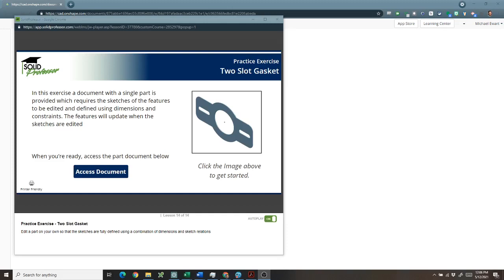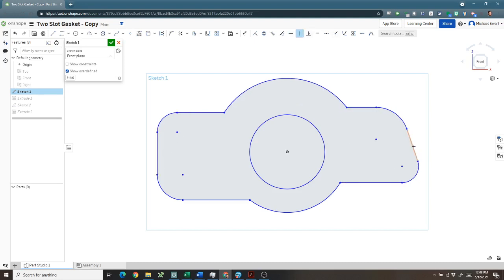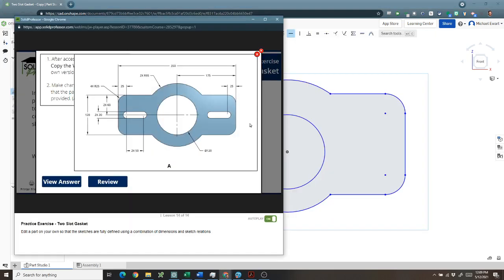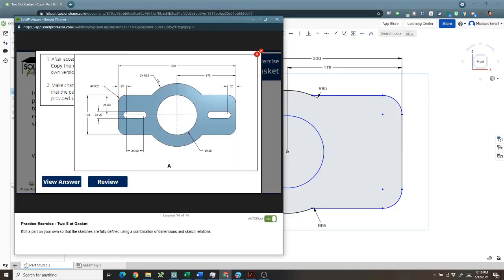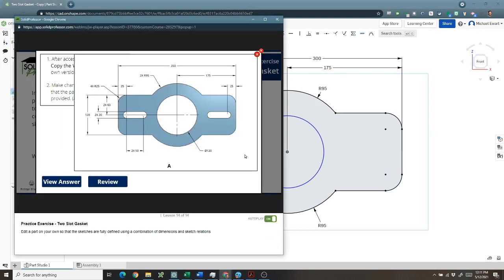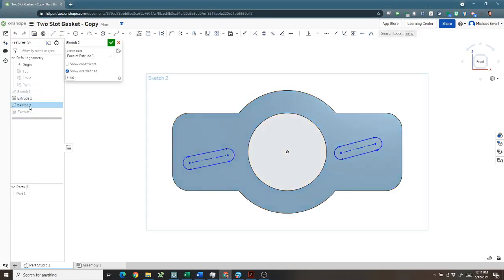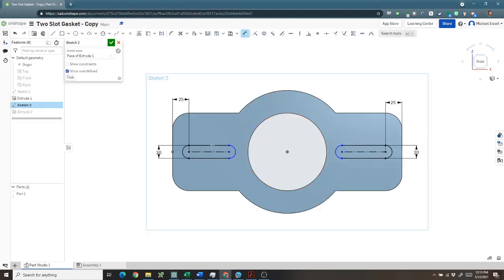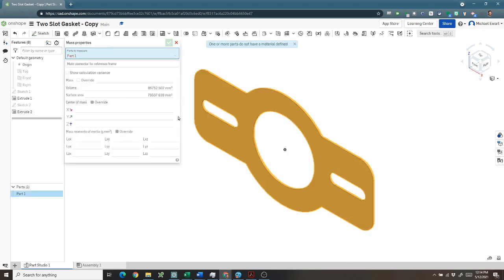SolidProfessor Two Slot Gasket (OnShape)